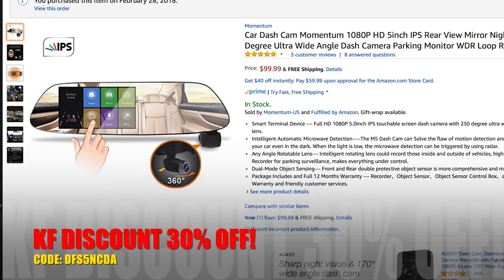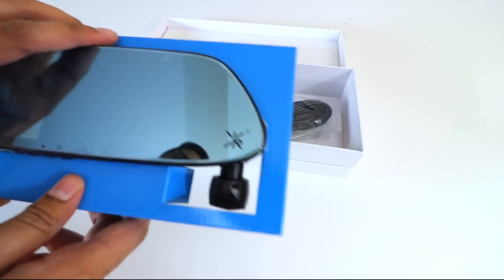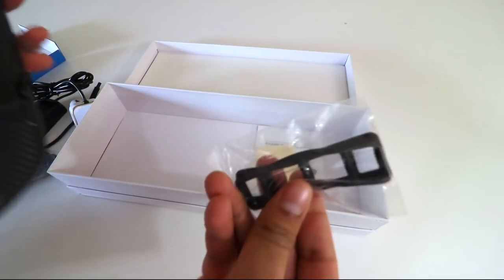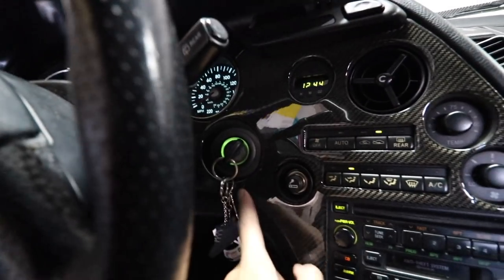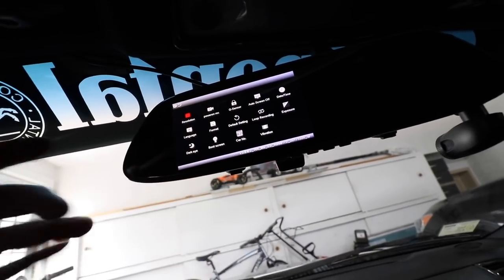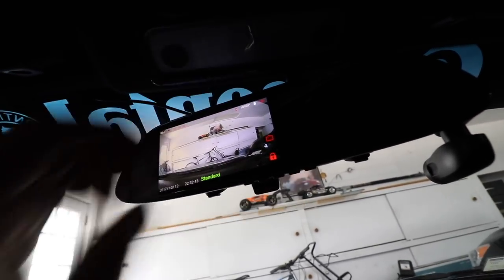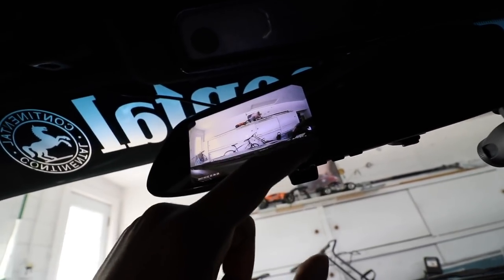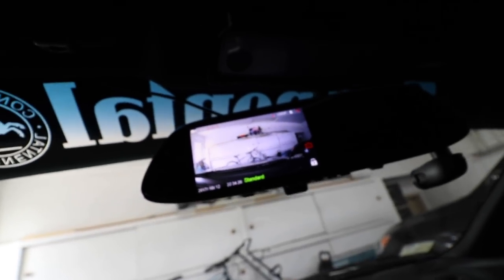UNBOXING & REVIEW - SMART REARVIEW CAR MIRROR - Future In-Mirror Video Dash Cam!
Today we look at the future of Car Mirrors! This smart rearview mirror shows a in-video of a built in dash cam that also plays movies, music, photos and more! With a built in motion detector it makes a great security system as well.

30%off with code: DFS5NCDA

For your own check out:

Smart Terminal Device --- Full HD 1080P 5.0inch IPS touchable screen dash camera with 250 degree ultra wide angle rotatable lens.
Intelligent Automatic Microwave Detection The M5 Dash Cam can Solve the flaw of motion detection and will greatly protect your car even in the dark. When the light is low, the microwave detection can be triggered by using radar.
Any Angle Rotatable Lens--- Intelligent rotating lens could record those inside and outside of vehicles, high-tech Night Vision Recorder for parking surveillance, makes everything under control.
Dual-Mode Object Sensing--- Front and Rear double protective object sensor is more comprehensive and more secure.
Package Includes and Full 12 Months Warranty --- Recorder，Object Sensor，Object Sensor Control Box，and our 12-month Warranty and friendly customer services.